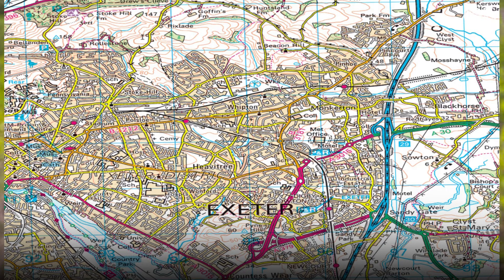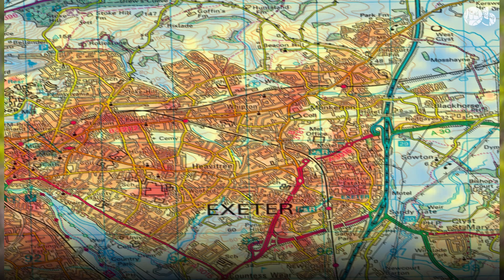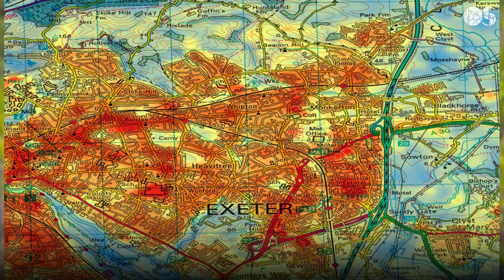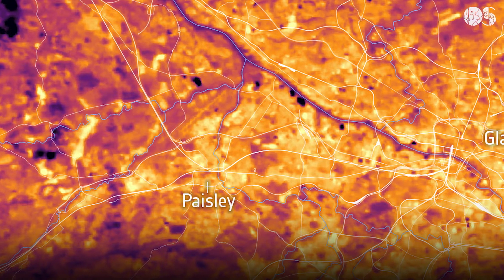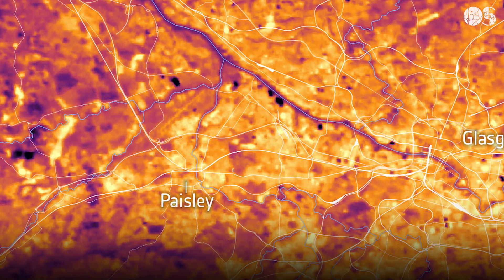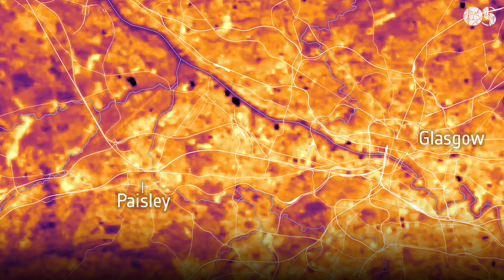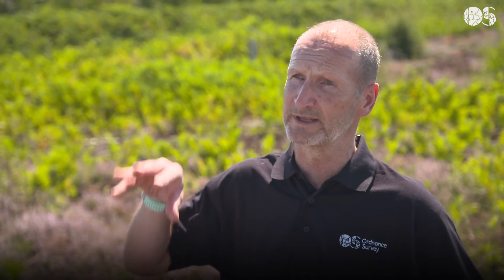Using satellites to map ground heat | Ordnance Survey & National Centre for Earth Observation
In a project backed by the UK Space Agency, Ordnance Survey is collaborating with the National Centre for Earth Observation (NCEO) using satellite data to monitor and map heat in locations at greatest risk.

The Earth observation data will use land surface temperature data from thermal infra-red sensors in space. This will reveal locations that may show greater risk to human health and enable better planning and ‘climate-adaptive’ policies to deal with extreme weather events.

Data from the project will deliver insight so that governments will be able to protect vulnerable communities by identifying cool spaces or areas where safe zones are needed, optimise tree planting, and explore how planning could mitigate risk and ensure the land management measures being proposed will be resilient to future change, from urban planning to rural planning, and protecting our people, livestock, and crops.